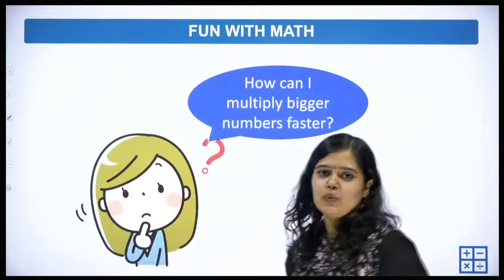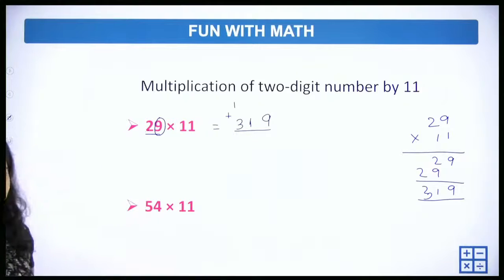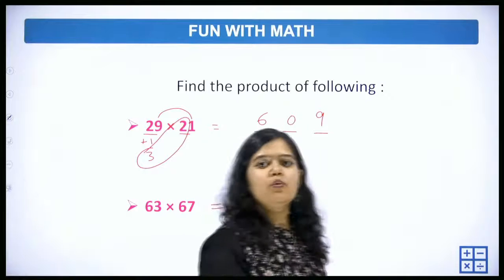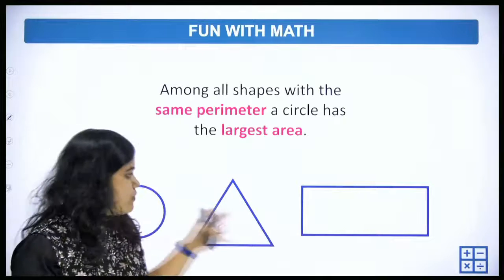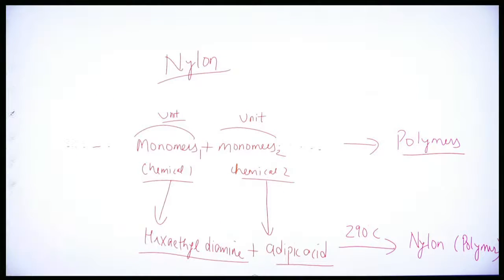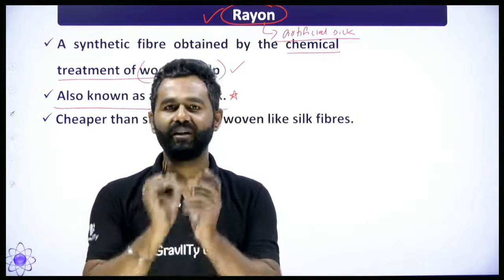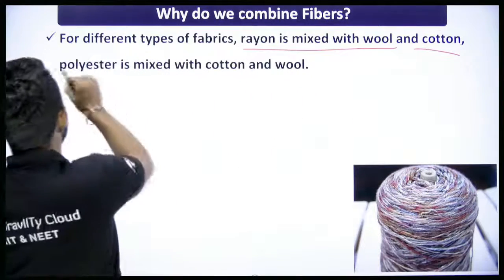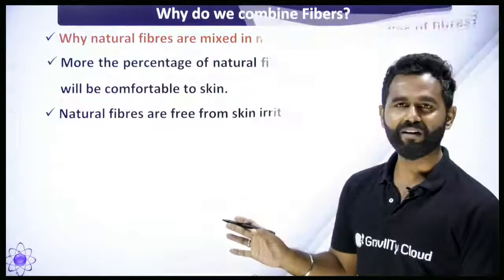Graviity 6th class IIT Foundation live classes Live Stream